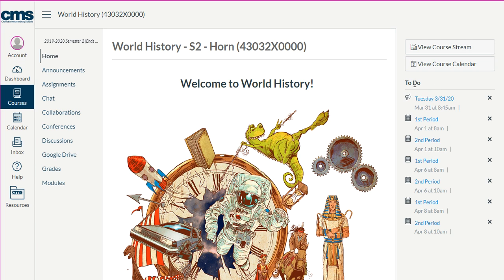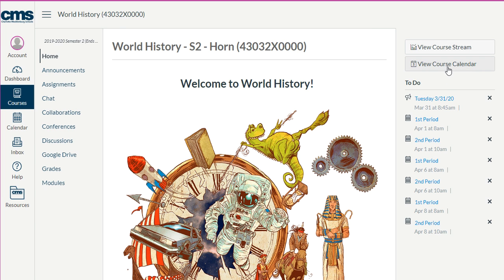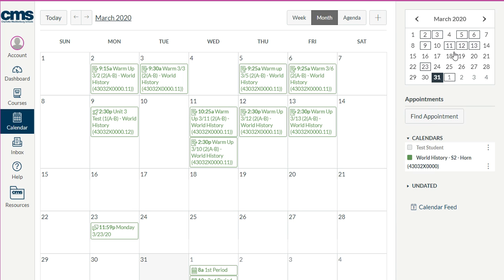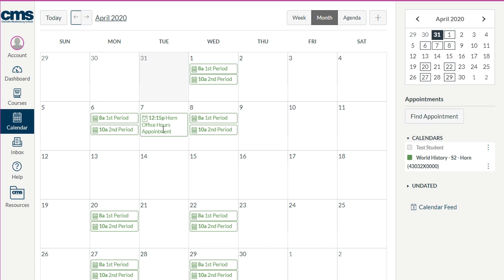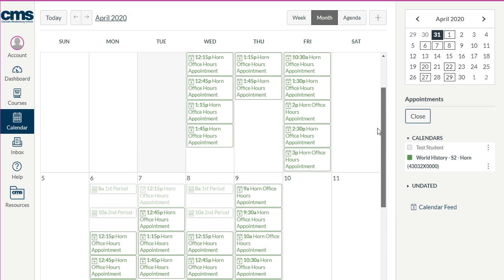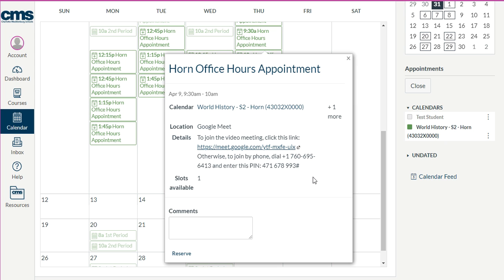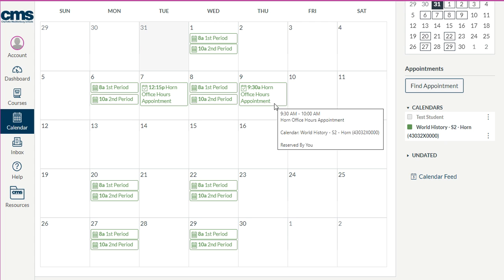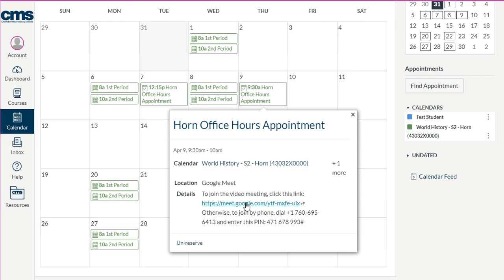Setting up appointments